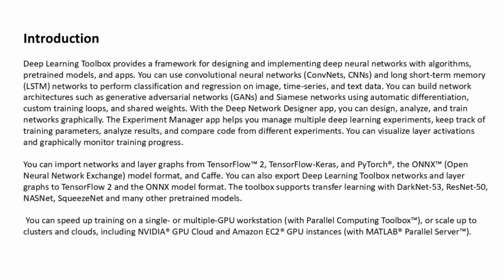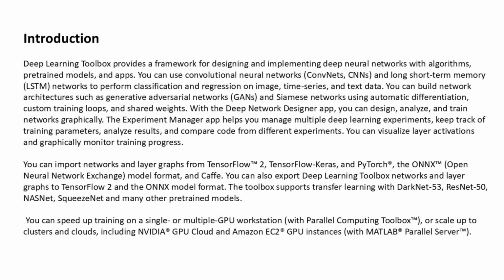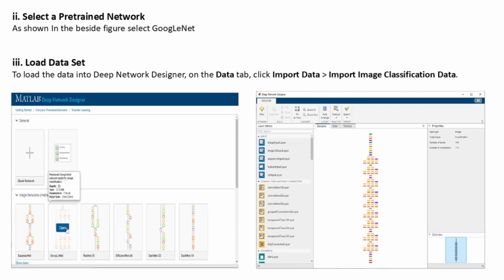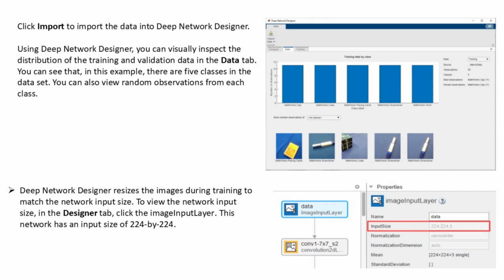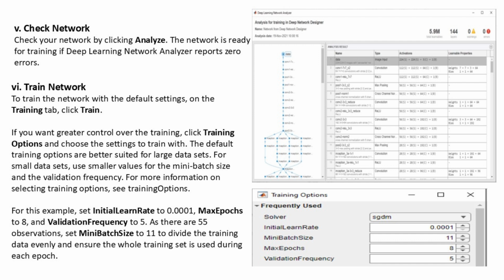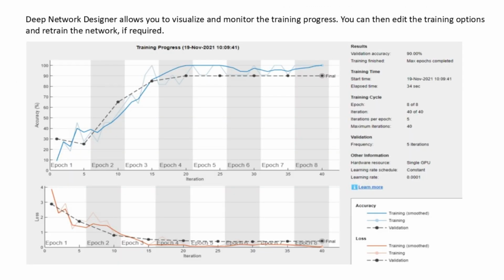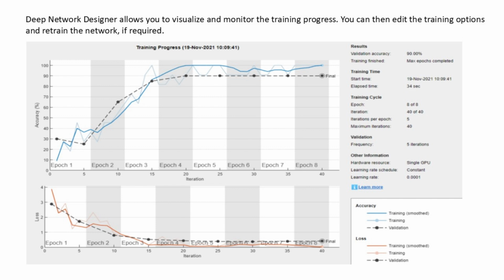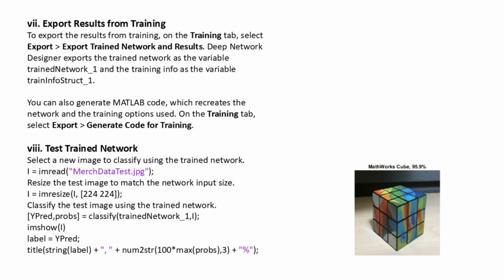MAT LAB DEEP LEARNING TOOL BOX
This video content is sourced from MATLAB Deep Learning Toolbox.